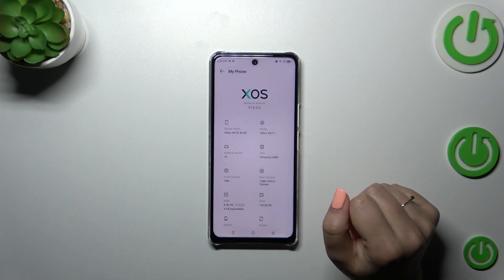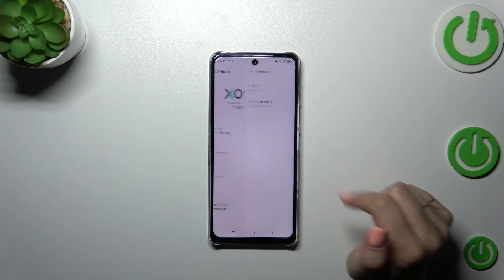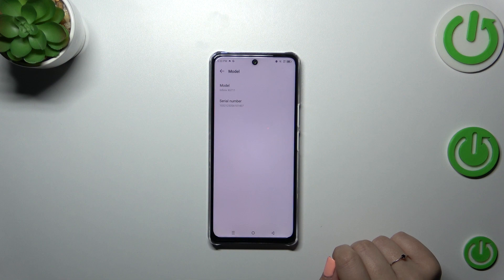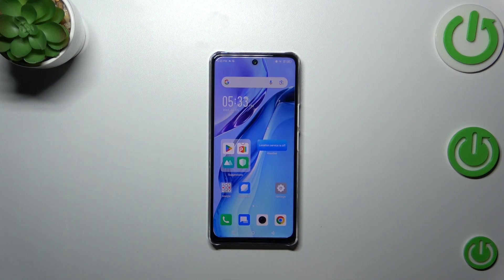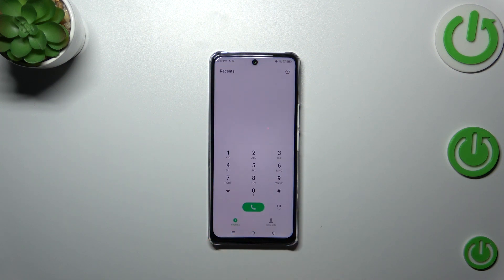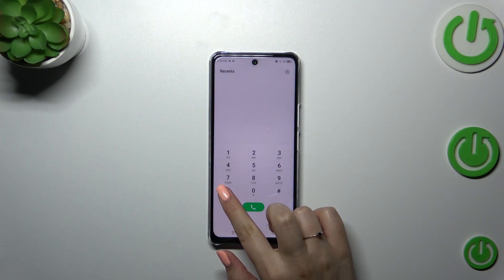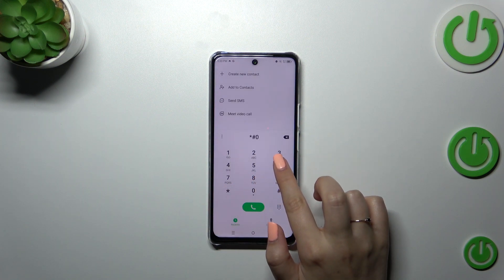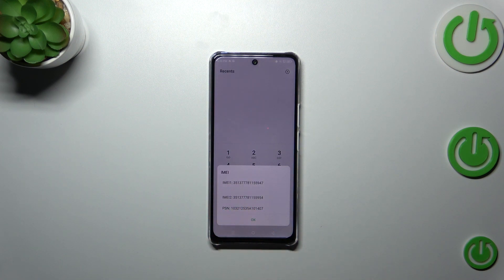How to Check Serial Number on INFINIX Note 30?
In this tutorial video, you will learn how to check the serial number of your INFINIX Note 30. The serial number is a unique identifier that can be used for various purposes, such as warranty registration and device verification.

How to locate the serial number on your INFINIX Note 30?
How to find the serial number on your INFINIX Note 30?
How to access the serial number of your INFINIX Note 30?